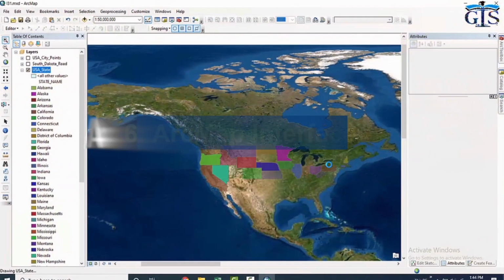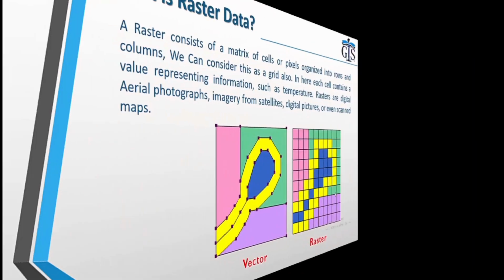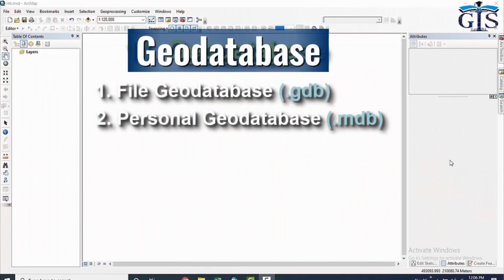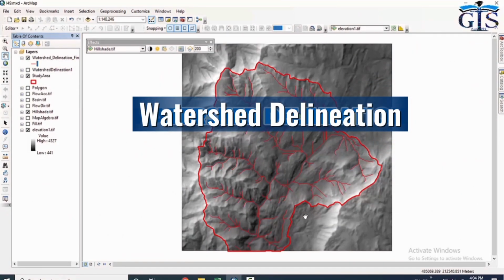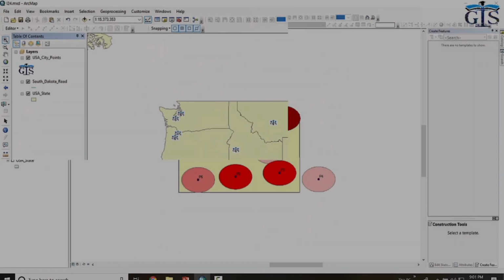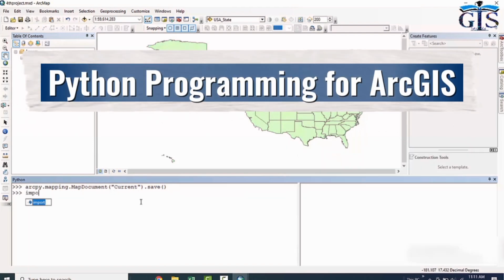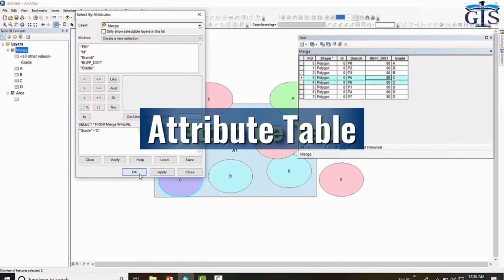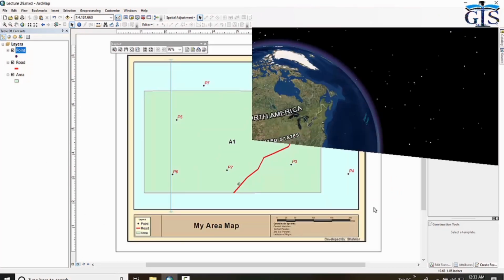🔥 GIS Expert 2026 skill: Learn ArcGIS now for $10! August 2026 | Best GIS Course | Shahriar GIS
🔥 GIS Expert 2026 skill: Learn ArcGIS now for $10! August 2026
🎯 Build your GIS career with step-by-step, project-based ArcGIS Online Courses from industry expert Shahriar Sir!

📗 ArcGIS Pro Level 1: GIS, Remote Sensing & Python — Step-by-Step Guide to Practical GIS Projects.

📘 ArcGIS Mega Course: GIS, ArcMap, ArcScene, ArcGlobe & Python: Perfect for beginners — learn full ArcGIS Software Package with hands-on exercises.

📗 ArcGIS Level 2: Advanced Analysis, Editing and Mapping.

🌍 Join 29,000+ global learners from 189 Countries mastering GIS with Shahriar GIS School.
🎓 Start today and become job-ready in GIS!